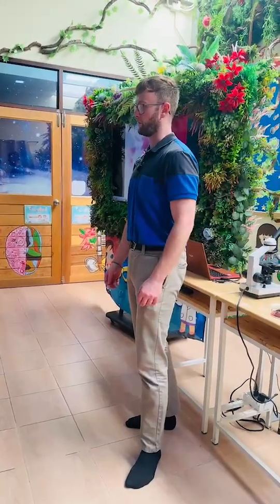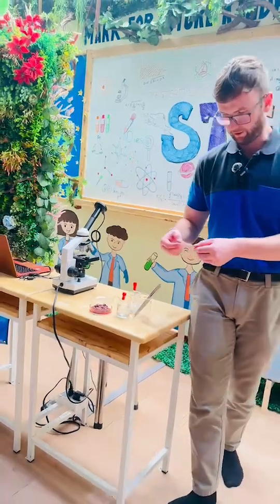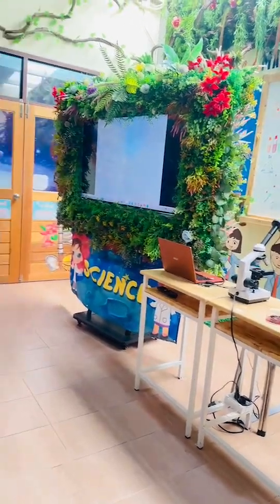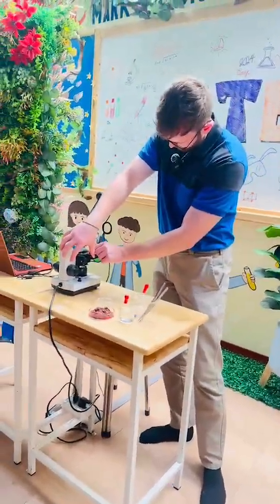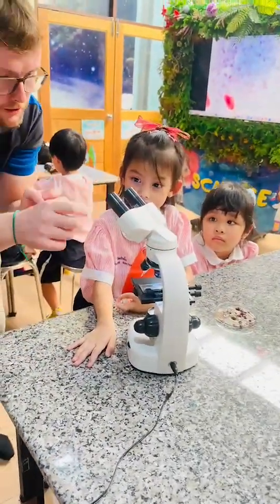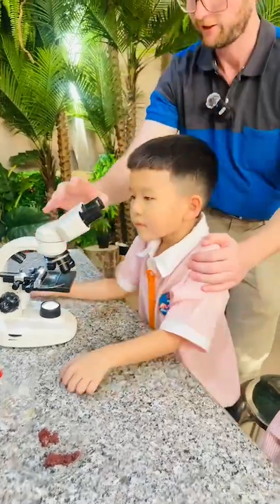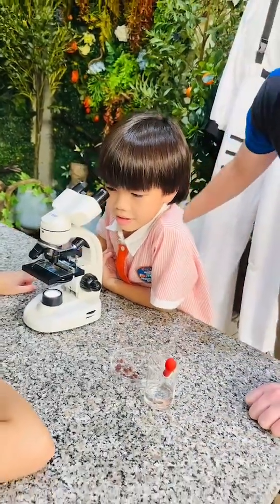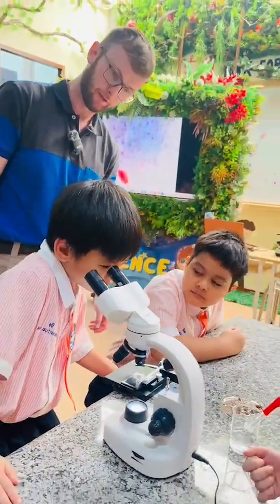STEM PROJECT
Today in our STEM project, students delved into the microscopic world by examining pig's blood and comparing it to their previous onion cell observations.
This hands-on experiment highlighted the differences between plant and animal cells, providing a deeper understanding of cellular structures and functions.
It's amazing to see how diverse life forms are at the microscopic level!